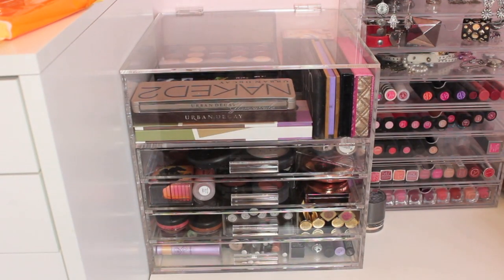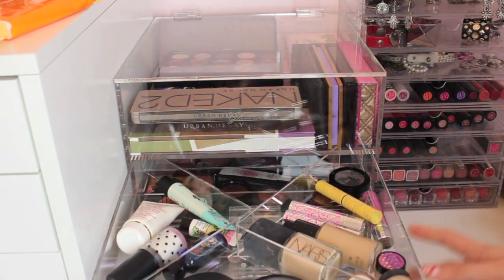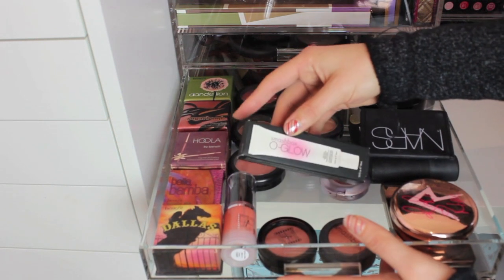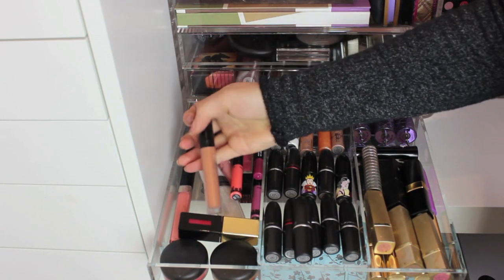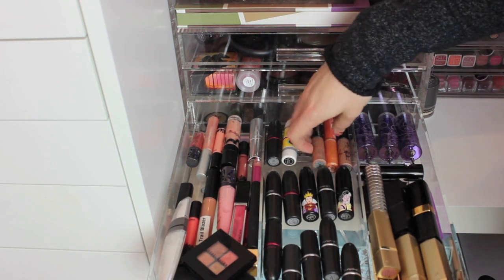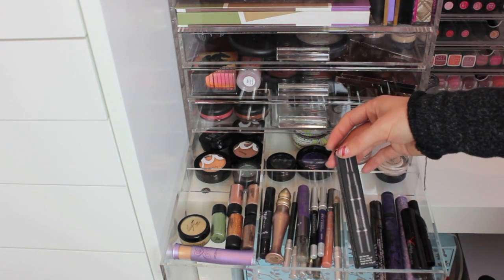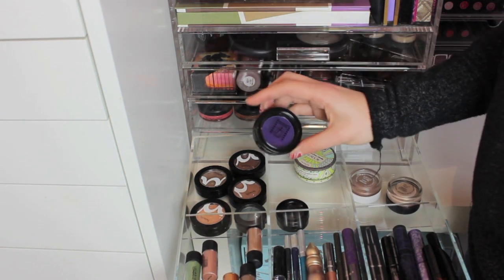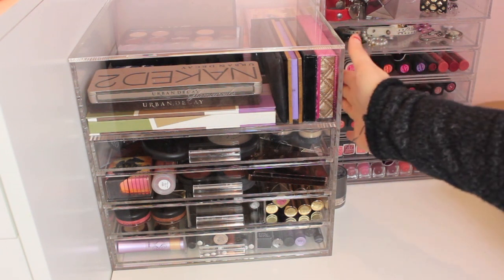High End Makeup Collection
Obviously this is not going to be within everyones budget however for those interested - you can find the glamourcube

Any products sent to me free as PR Samples have been marked with a *

If you have any questions regarding my sponsorship policy you can read about that on my blog..